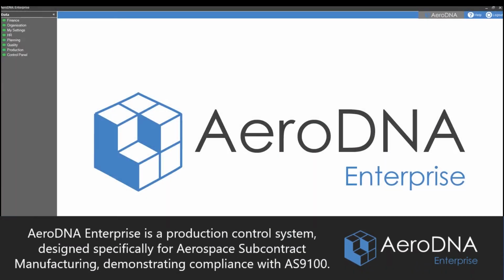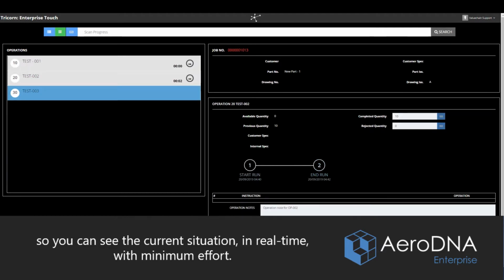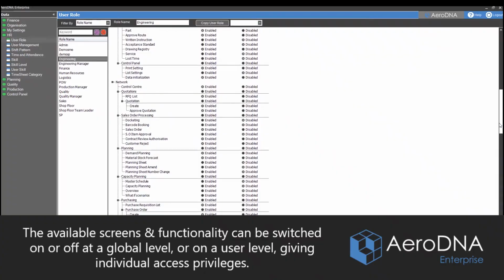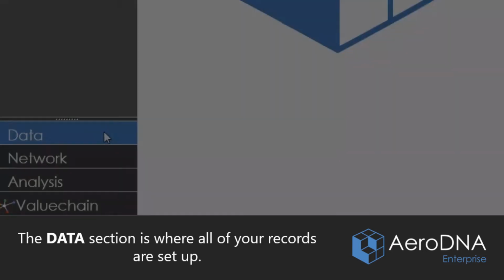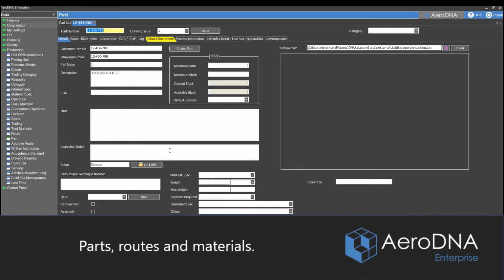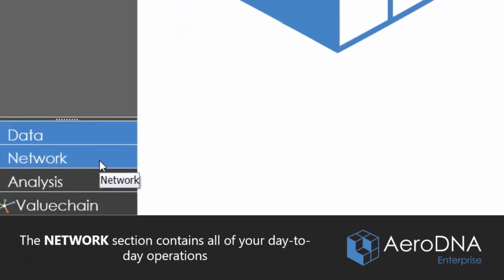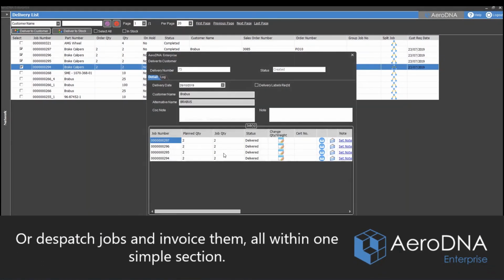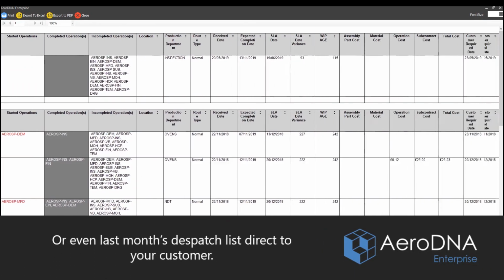AeroDNA Enterprise Overview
AeroDNA, designed for Aerospace. Tailored to Industry. Configured to Business DNA.

While vital to delivering excellence, stringent regulations such as AS9100, Nadcap, and numerous customer approvals can significantly increase paperwork and admin demands. And these demands differ based on your specific capability.

Developed by a team with combined 100+ year's experience in owning and working for some of the world’s leading aerospace manufacturing and special process companies, AeroDNA provides solutions tailored to niche industries, so it’s aligned to your business DNA and drives productivity improvements.